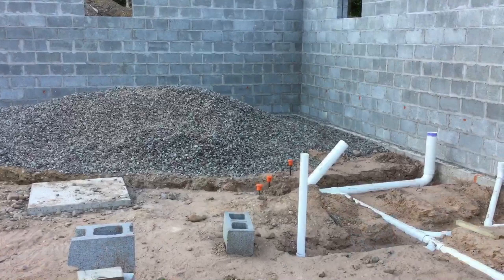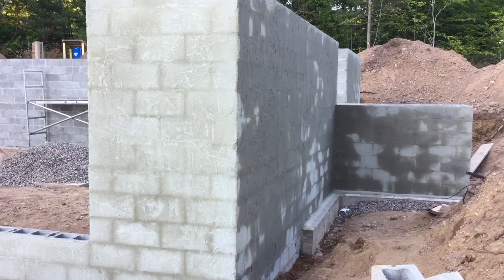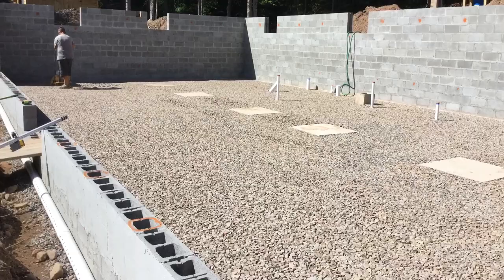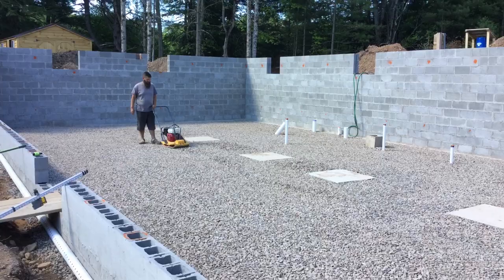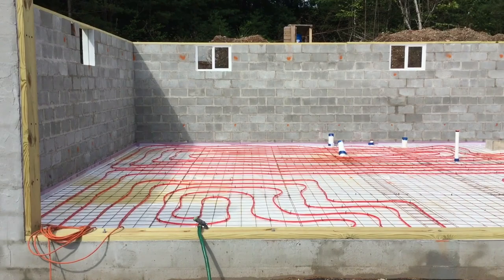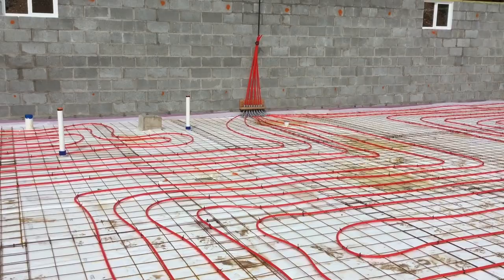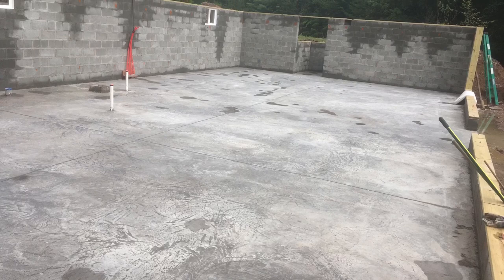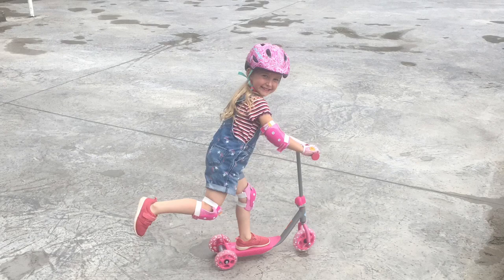Building our House, Dragonfly Haven, Video 6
Rough plumbing, core filling blocks, and pouring slab.